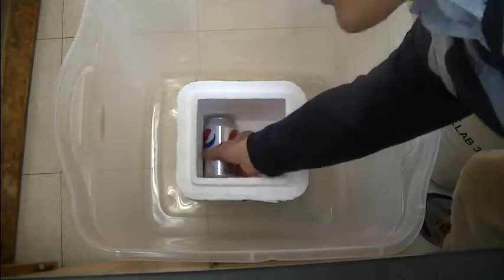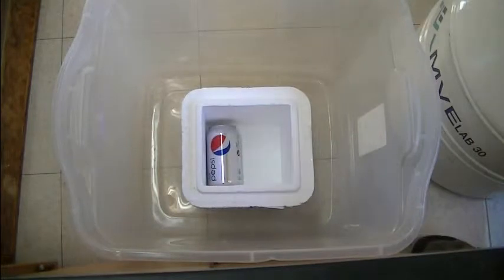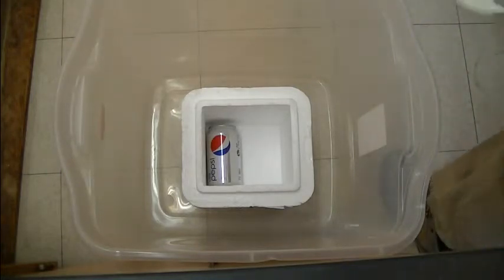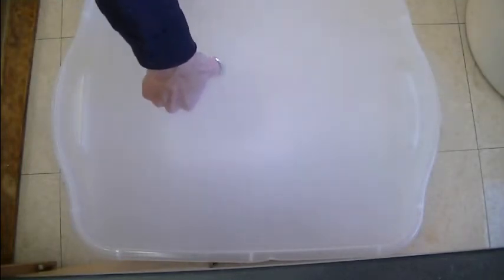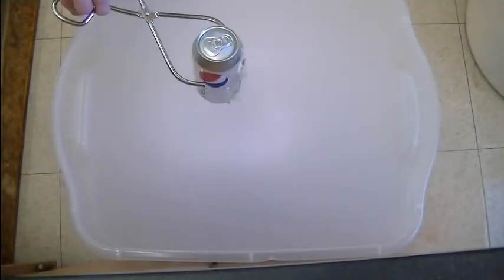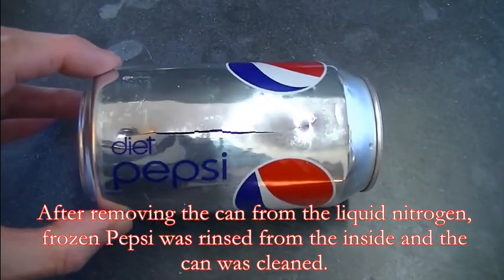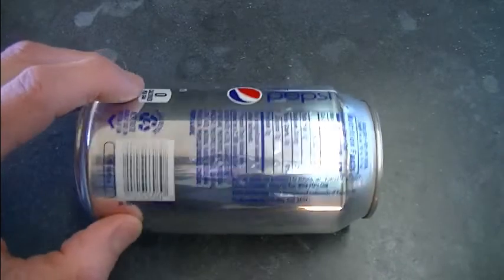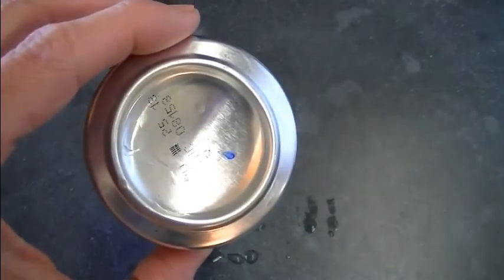Diet Pepsi vs. liquid nitrogen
A Diet Pepsi is immersed in liquid nitrogen. The can bursts due to the expansion of water upon freezing.